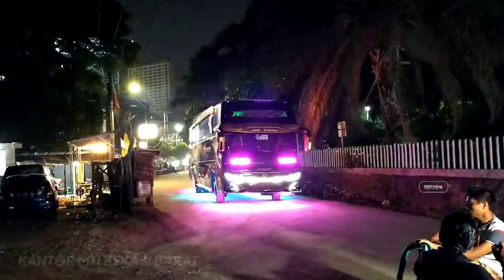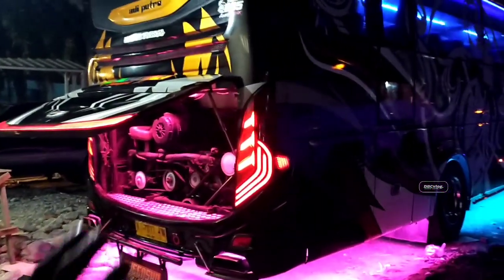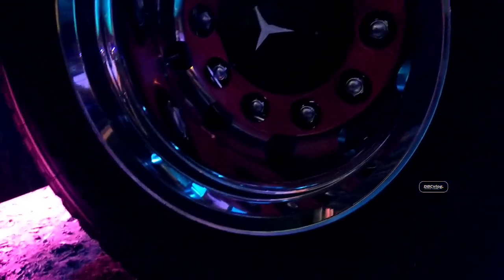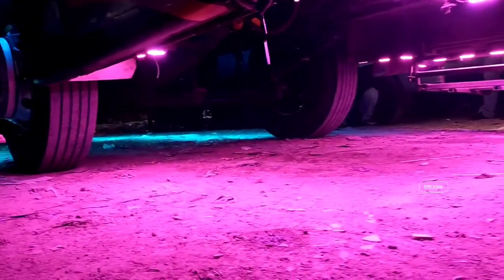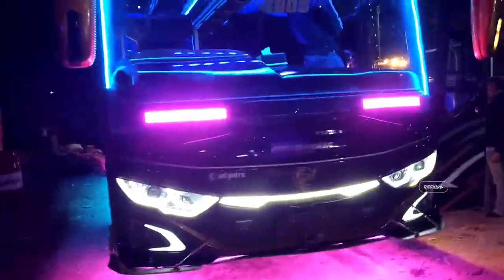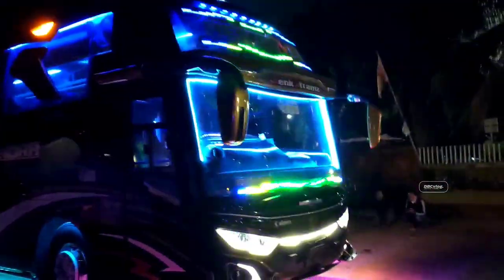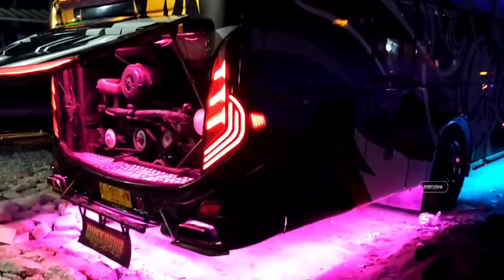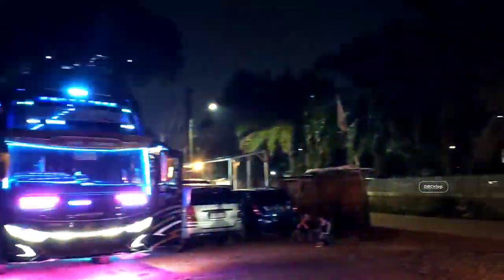RMH 005 RESISOVIA "TERPAKSA PERPAL DI KANTOR MTI BEKASI" 🤩 TETAP TENANG MAS BAGUS!!